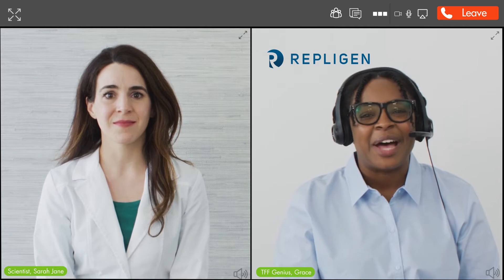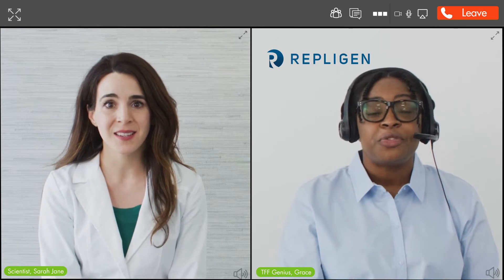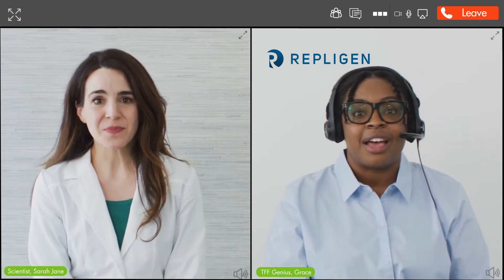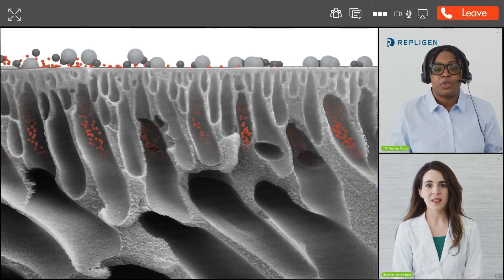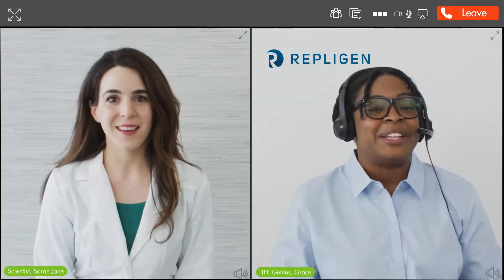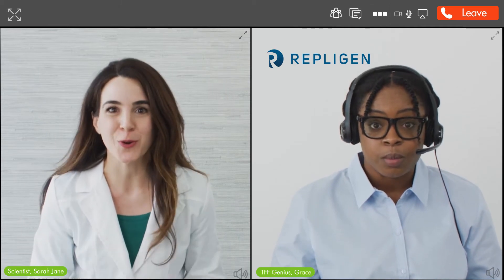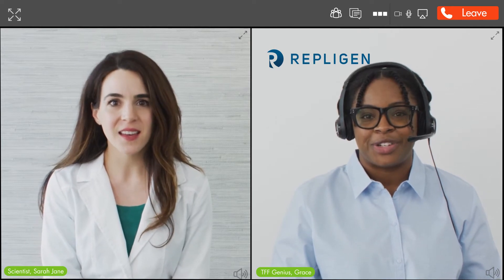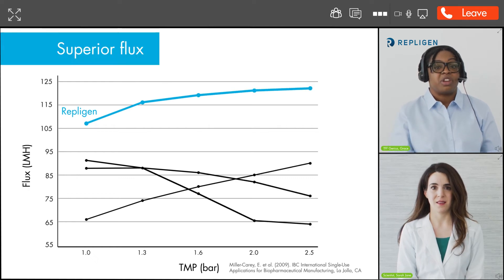TangenX TFF Technology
Understand how TangenX TFF technology delivers high selectivity and reduced processing time during ultrafiltration or diafiltration. Become a TFF genius and get it all with TangenX® Membranes and TFF Devices.